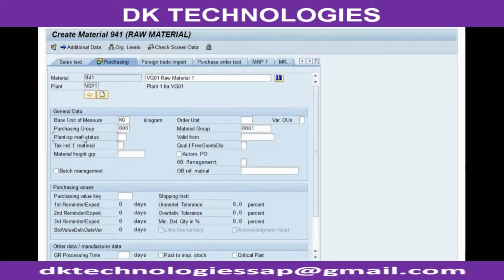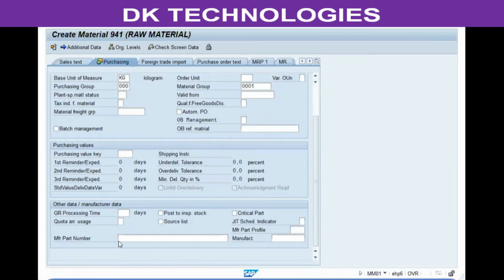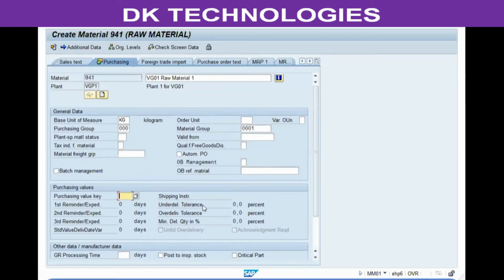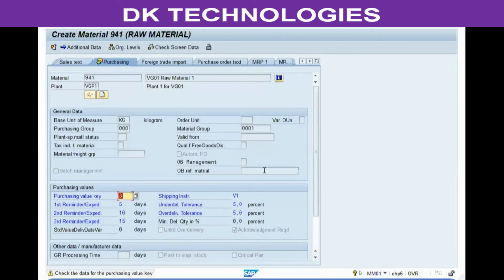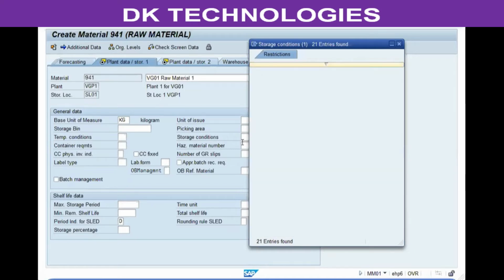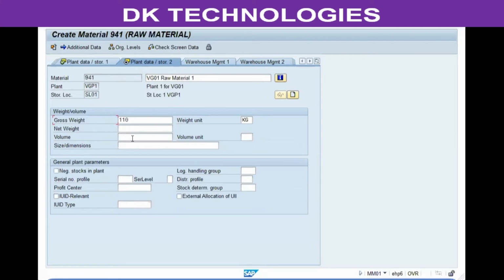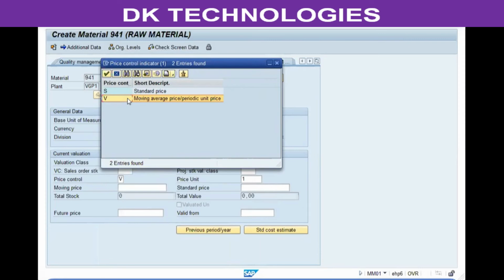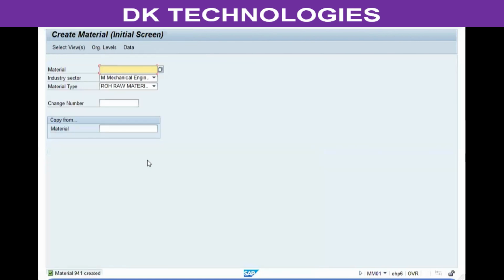How to Configure End User in Material Management | Material Master in Sap | mm | DK TECHNOLOGIES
Material Management
sap MM
about sap
sap software
mm course